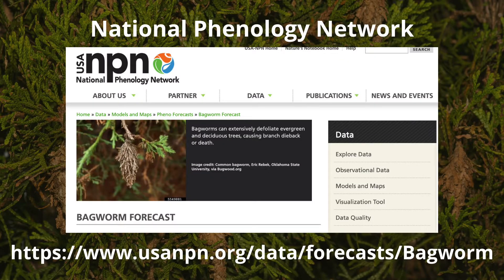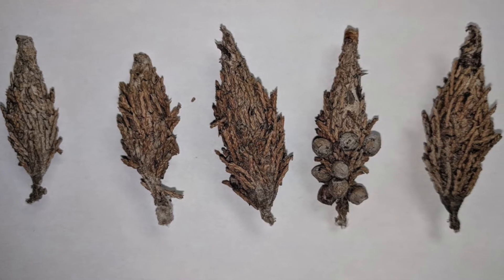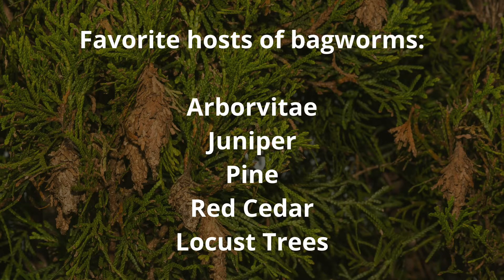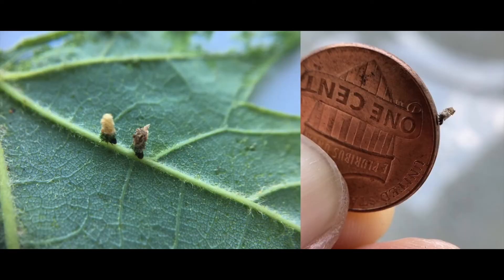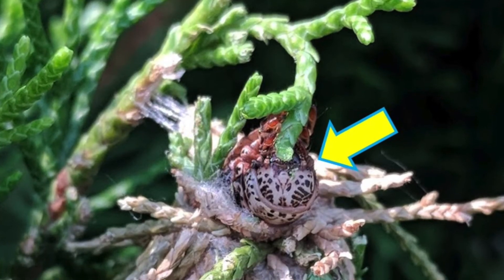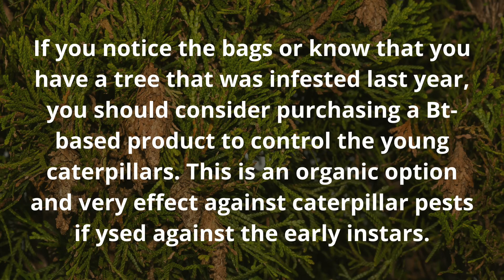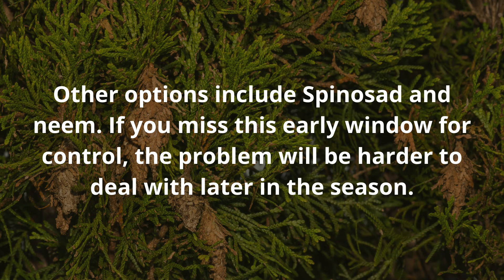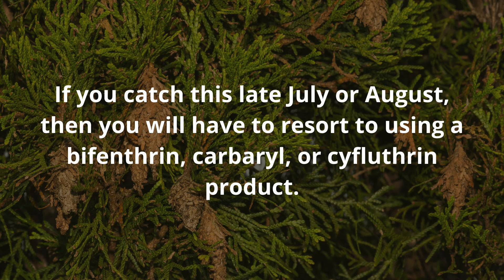Bagworms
Joanna Coles, Warren County Extension Agent for Agriculture talks with us today about bagworms.
We get a lot of calls about bagworms later in the season but they optimal time to check and control is now. Bagworm season is upon us in Kentucky. Depending on where you live, the hatching could have occurred anywhere from just in the last few days to a couple of weeks ago. As adults, bagworms are moths, but the destructive stage is the caterpillar. Unlike other caterpillars that you can see out in the open and feeding, the bagworm wears a tactical stealth sleeping bag that helps it to camouflage. Bagworms are most commonly found in evergreen trees and shrubs but also can infest deciduous trees. Some favorite hosts are arborvitae, juniper, pine, red cedar, and locust trees. Their damage causes defoliation but also bronzing in evergreens. If only a few small trees or shrubs are infested, picking the bags off by hand and disposing of them may afford satisfactory control. This approach is most effective during fall, winter, or early spring before the eggs have hatched. When many small bagworms are infesting evergreens, an insecticide may be needed to prevent serious damage. The best time to apply an insecticide is while the larvae are still small (less than ½ inch long). In Kentucky, this is usually in June. Preventive treatment is often justified on plants that were heavily infested with bagworms the previous year.